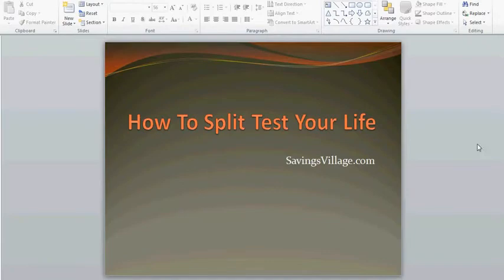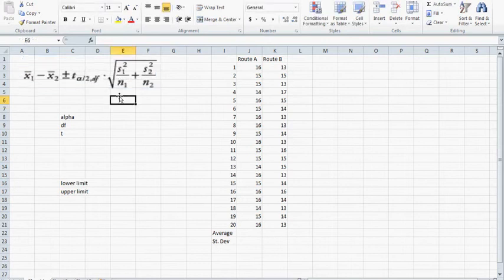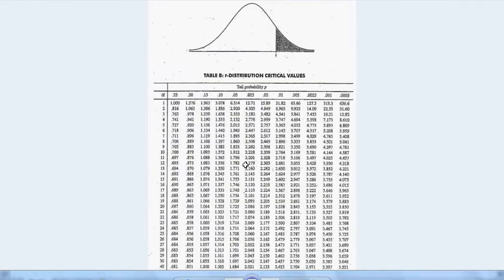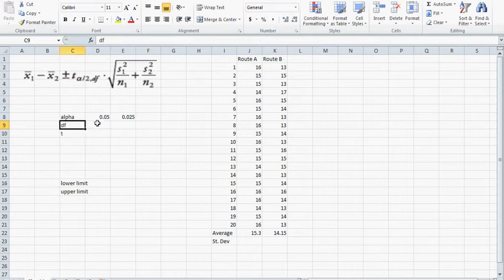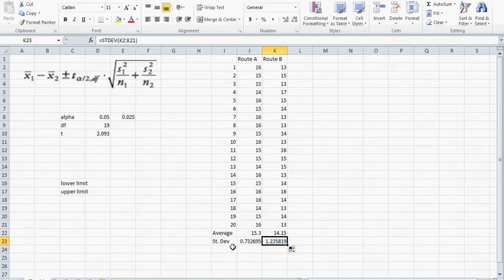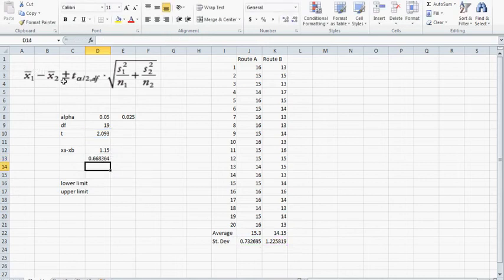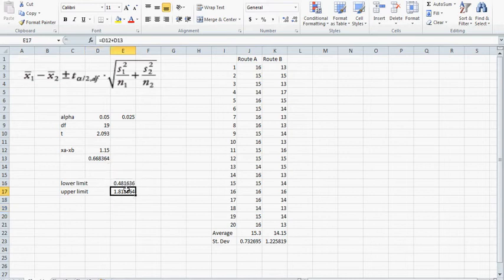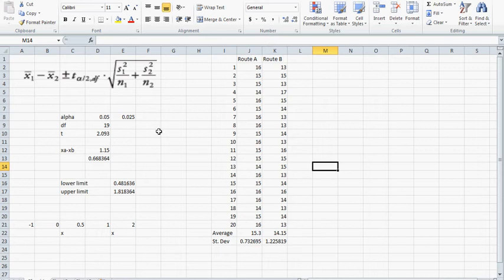Split Testing Basics - Comparing Means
In this video I will walk you through how to compare 2 different results together with statistical significance.